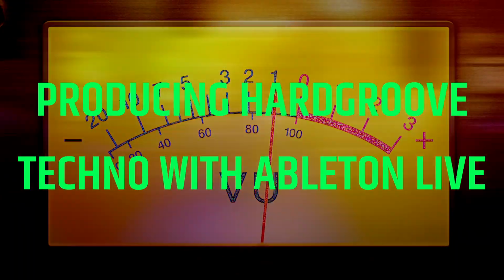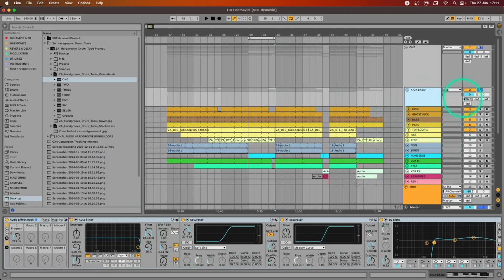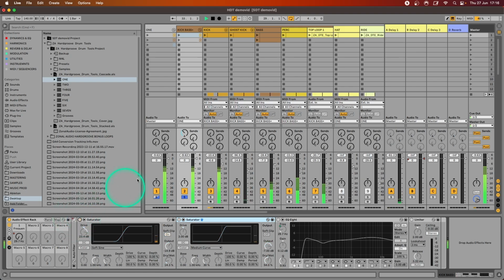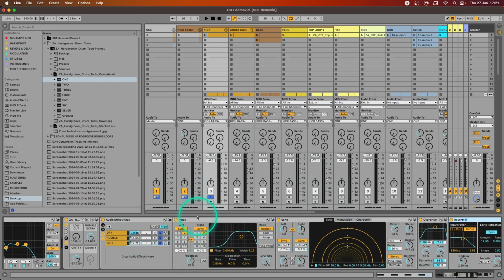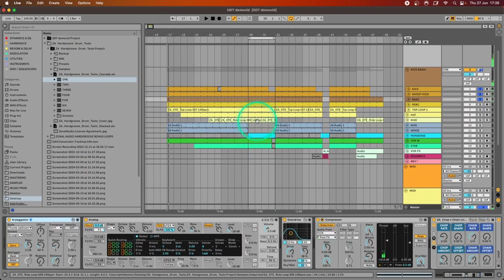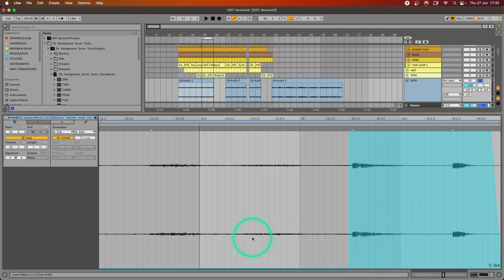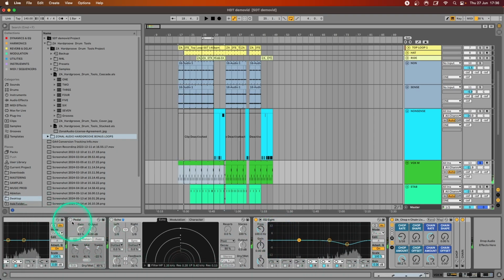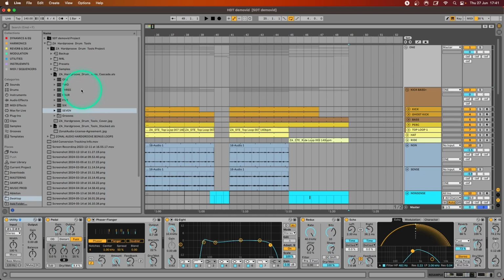How To Produce Hardgroove Techno - Ableton Stock Plug-ins Only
If you have any questions on any of the techniques used in the video please leave them in the comments :)

If you're interested in learning more about synthesis in a fun way and at your own pace, check out Syntorial, a great way to learn how do design all of the sounds you'd ever want from scratch (and signing up helps support the channel)

00:00 Demo Track
00:17 Intro
00:39 Project Overview
01:39 Hardgroove Production Concepts
02:11 Track playback
03:54 Group / Bus Processing
10:50 Kick
12:24 Rumble
16:02 Ghost Kick
16:32 Synth Bass
18:02 Perc, Top Loop, Hats, Ride
19:28 Nonsense Special Sauce
23:10 Vox, Vocal Chops, Stabs
27:47 FX and Ear Candy
30:04 More Demo Tracks